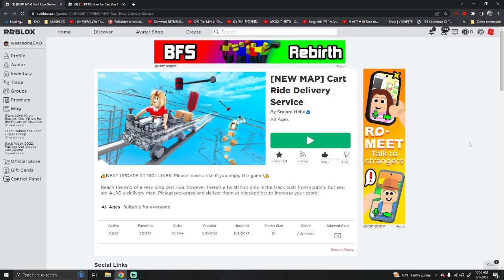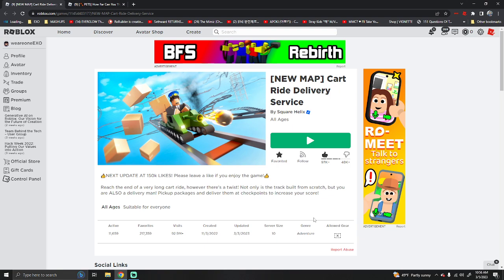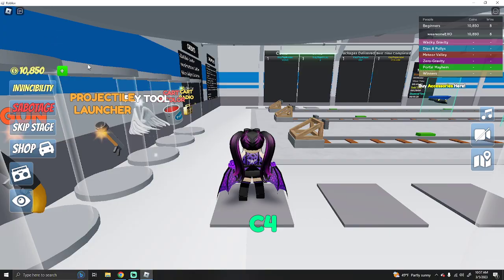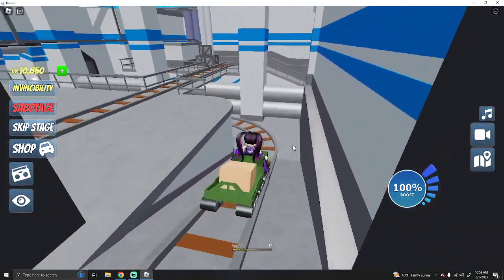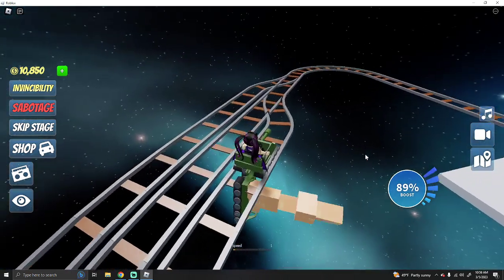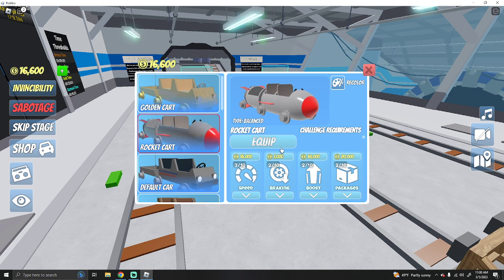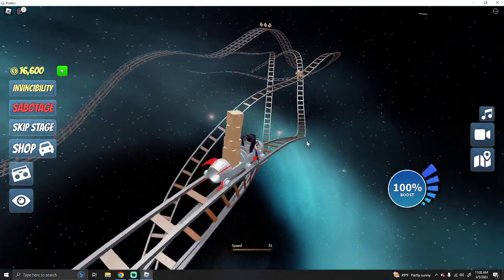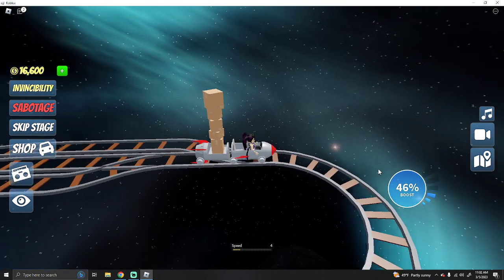BEGINNERS STAGE TUTORIAL!! *GALAXY MAP* (ROBLOX CART RIDE DELIVERY SERVICE)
In this new series, I do tutorials on each stage of the Galaxy Map individually starting with of course the beginners stage! ENJOY!